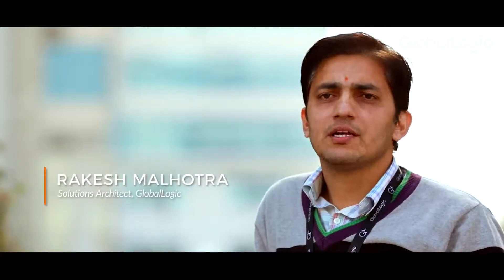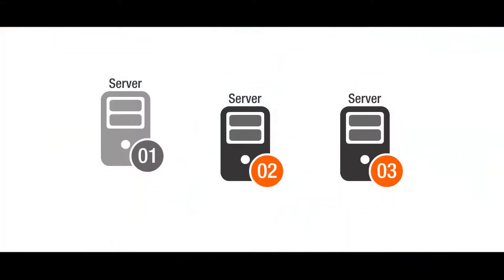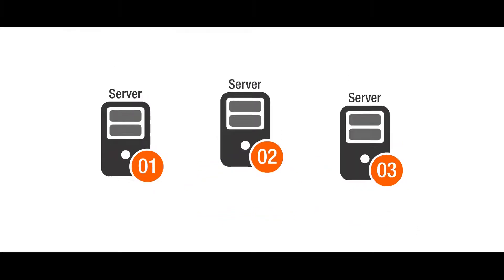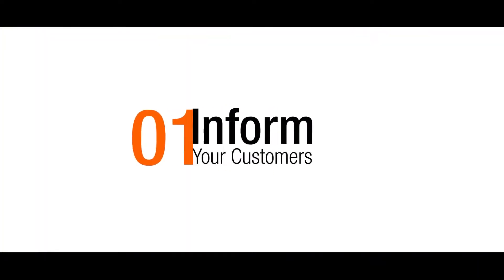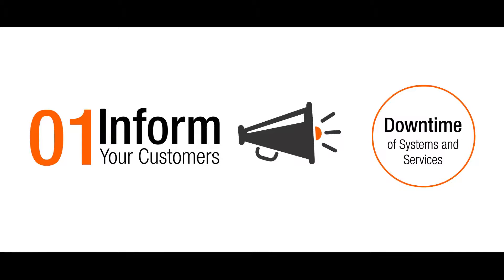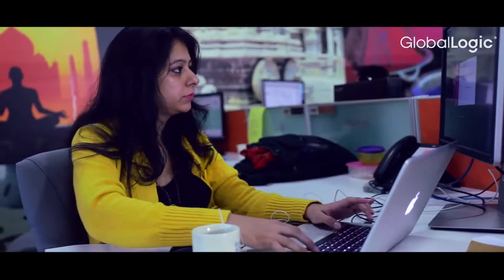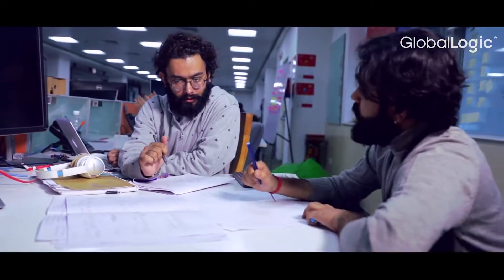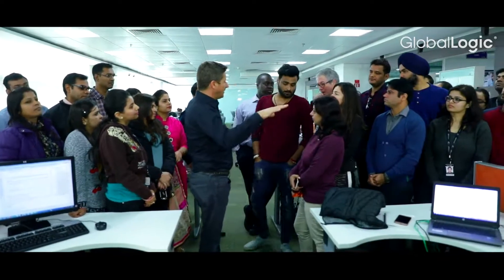Life@GlobalLogic | Episode 14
Life@GL (GlobalLogic) is a video series which talks about different phases of an engineer's life at GlobalLogic. This video series will highlight work and fun at the workplace.